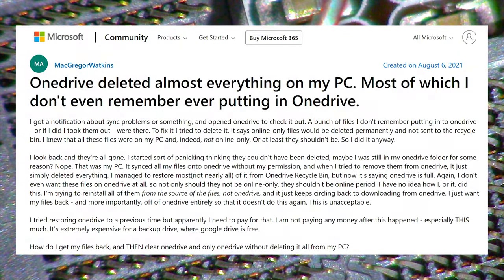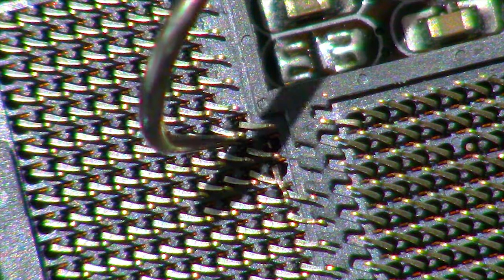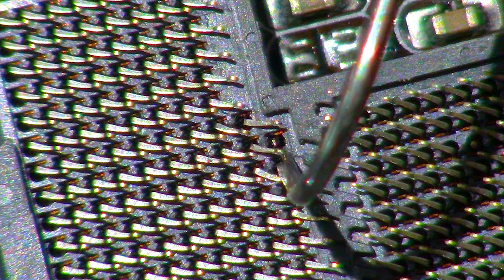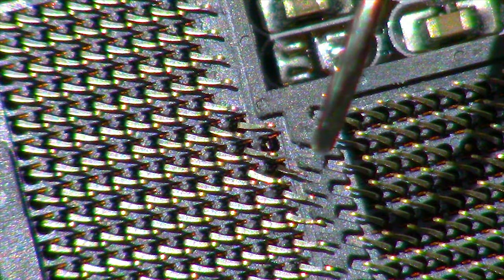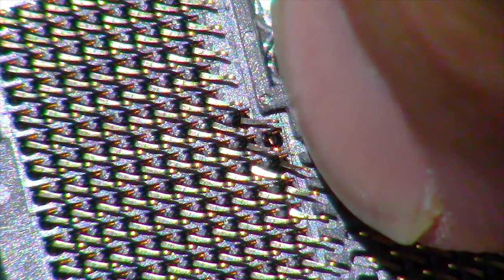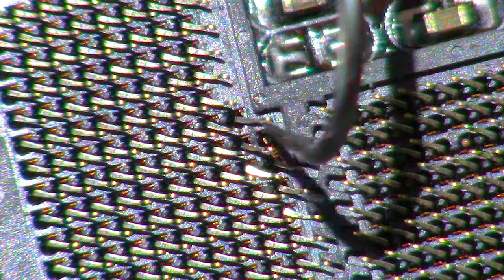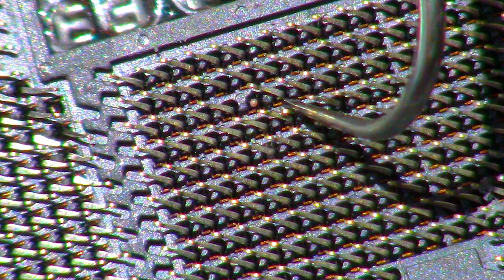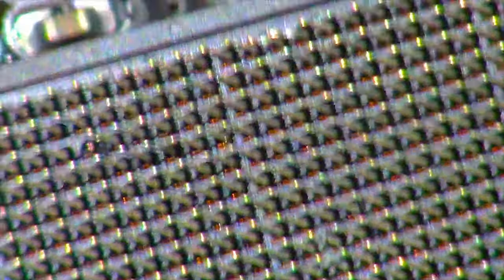Updates That DELETE ALL YOUR DATA - Jody Bruchon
Imagine letting other people delete all your data. Well, that's what you're doing if you allow automatic updates of your software.